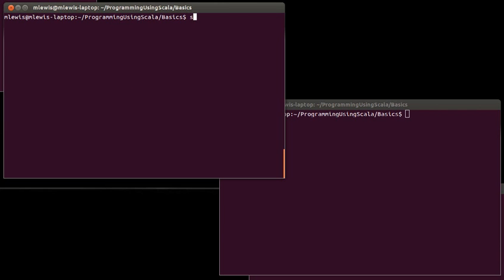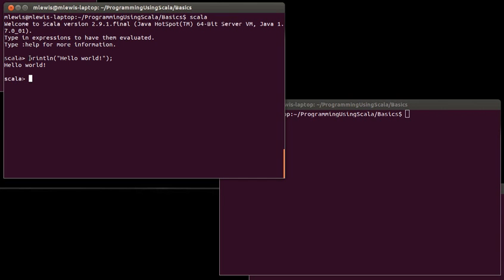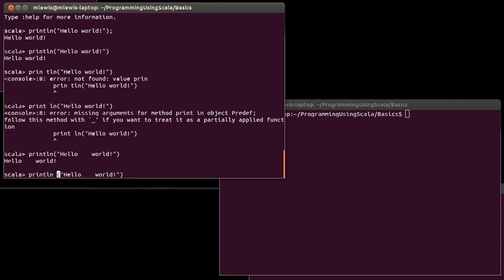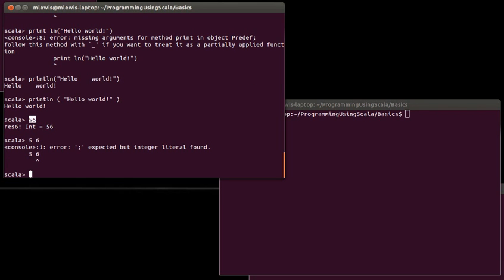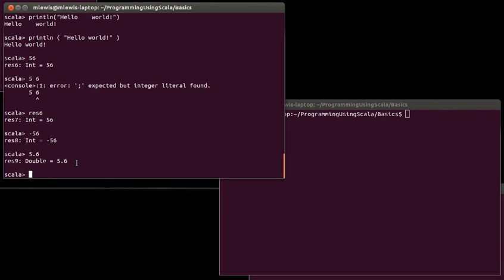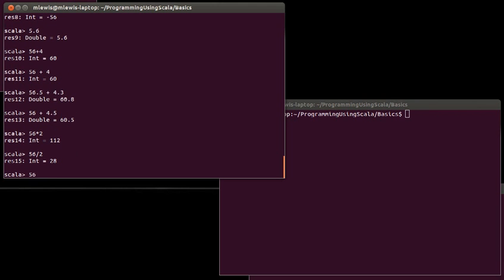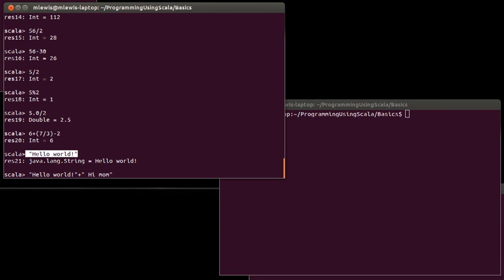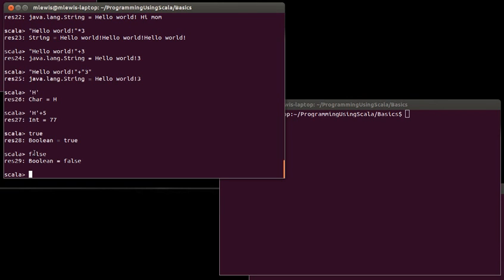Scala Language Basics